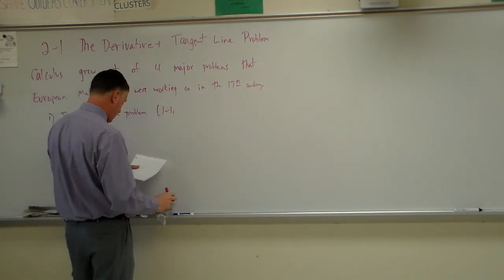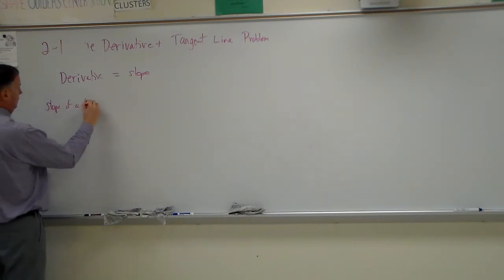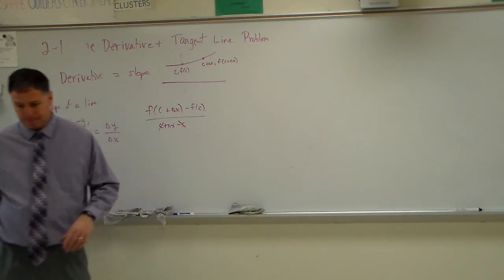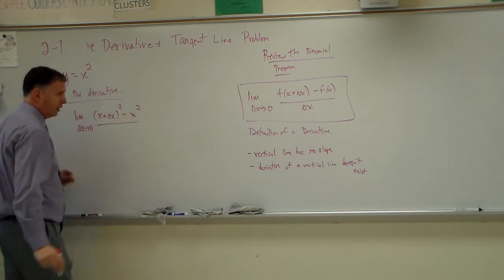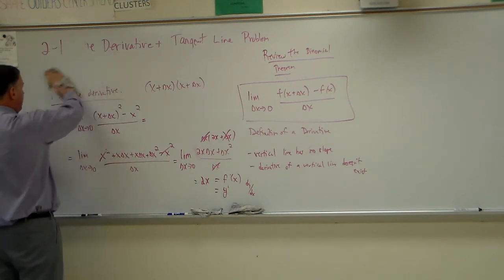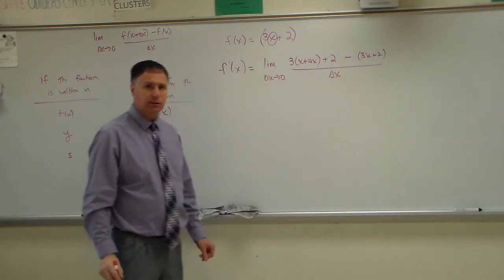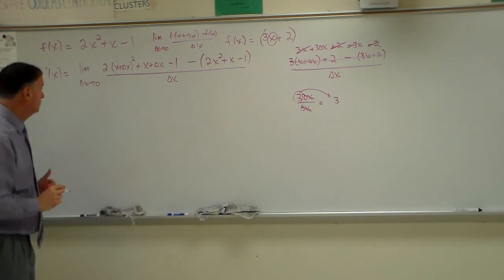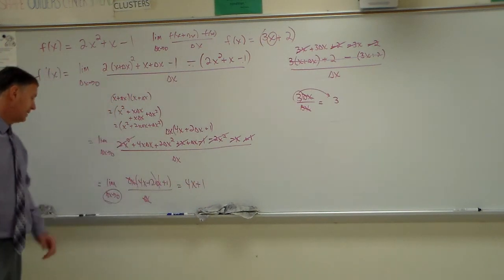Calc 2.1 part 2